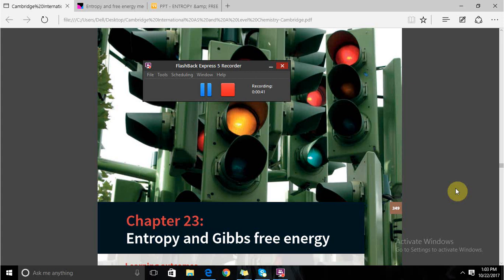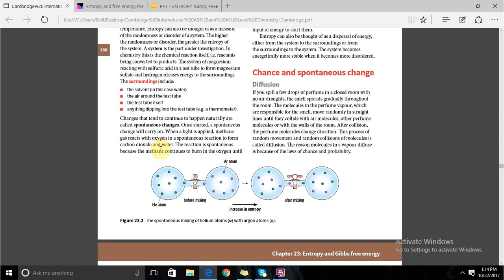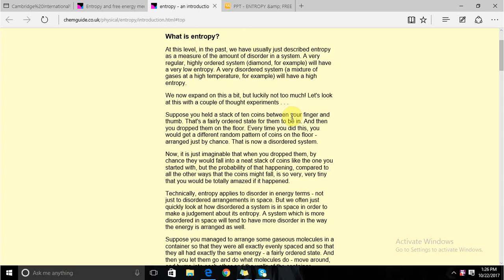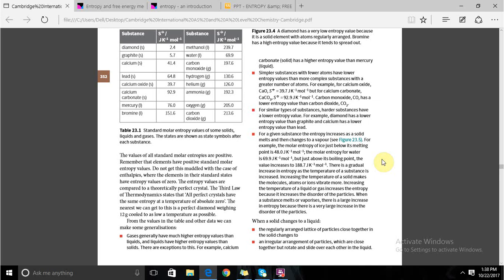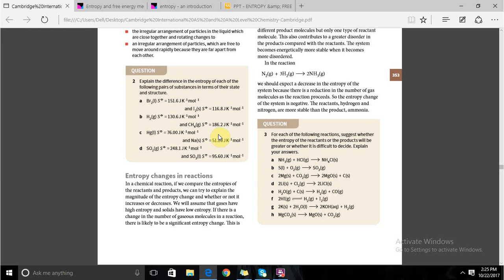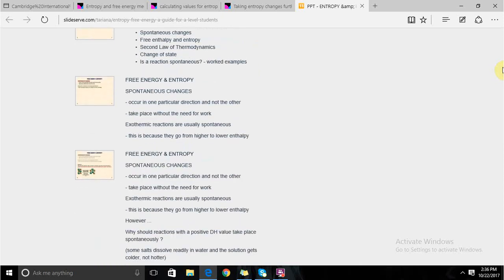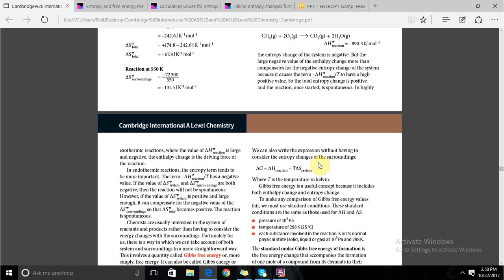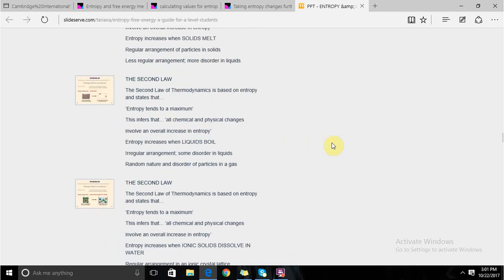A level Chemistry:Entropy and Gibbs free energy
A video encompassing all the learning outcomes about entropy and Gibbs free energy topic from CIE syllabus,though this video is also suitable for other exam boards like ed excel and AQA.I will be using the website Chemguide,the chemistry text book by Lawrie Ryan and roger Norris and presentation on the topic by Knockhardy presentation as reference material.